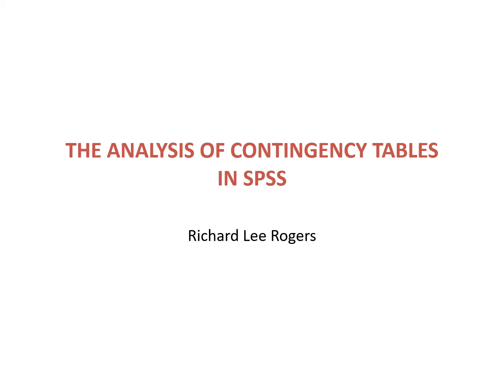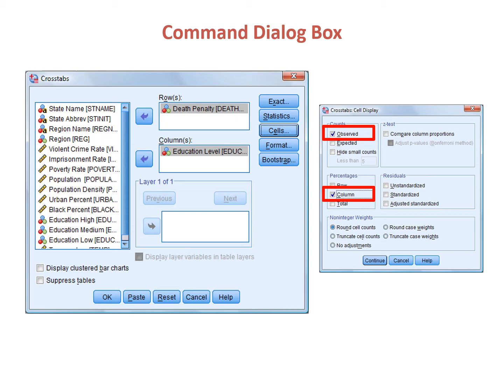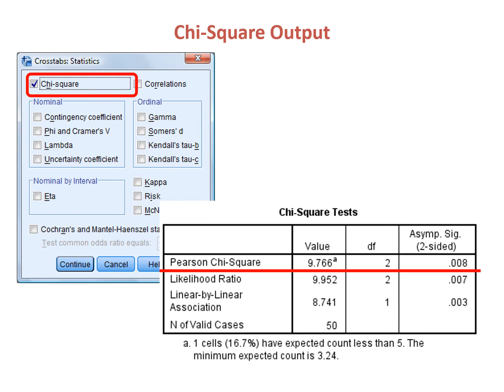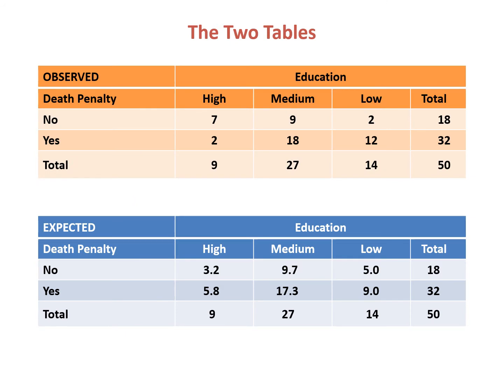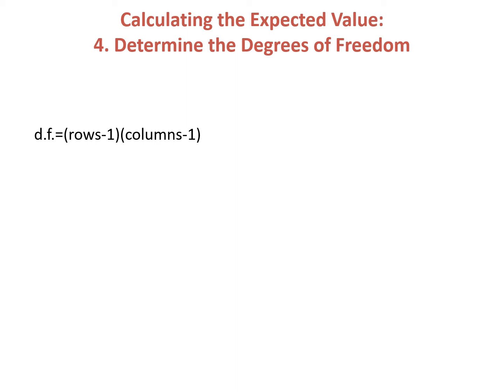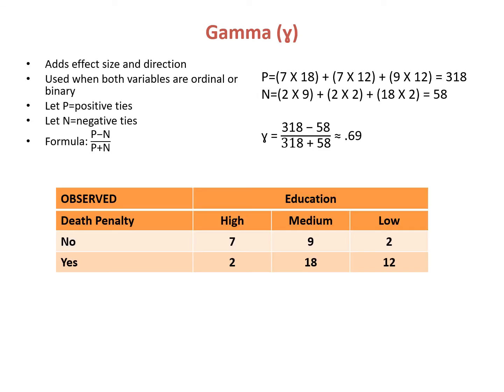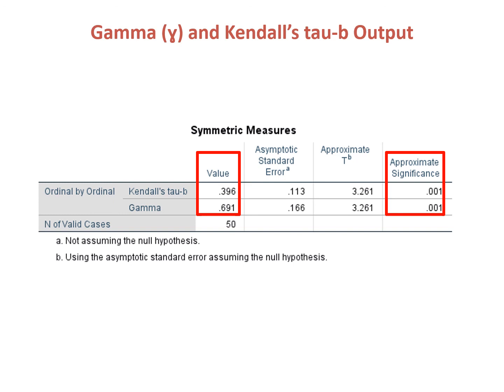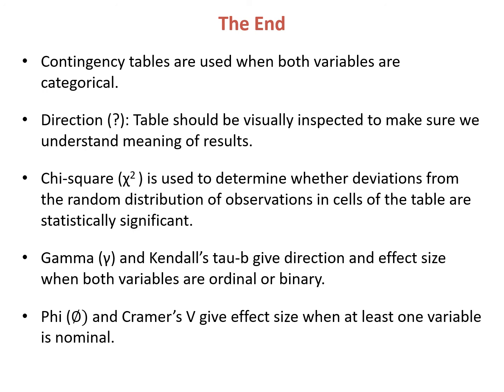An Analysis of Contingency Tables in SPSS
This is a "temporary" video as I work through major revisions to online materials.